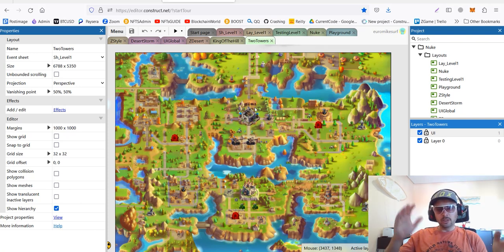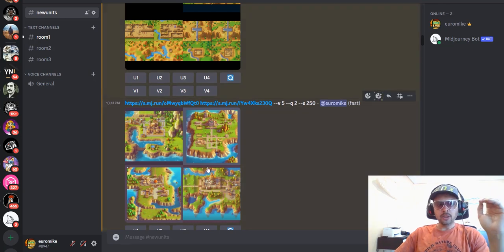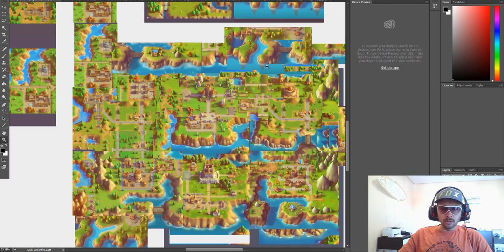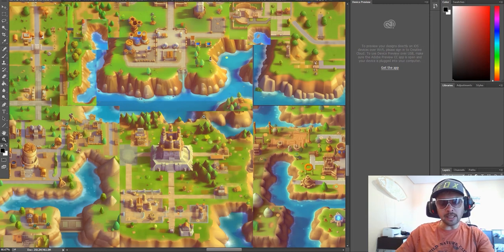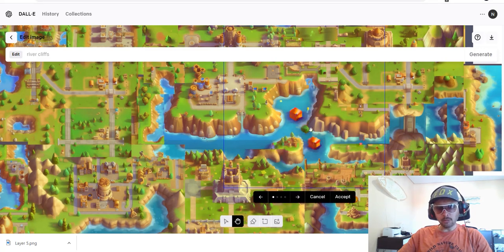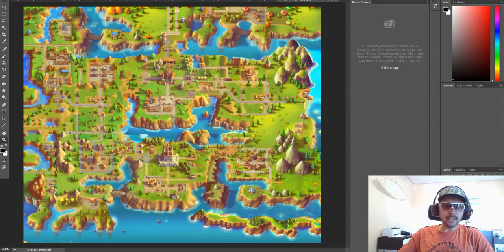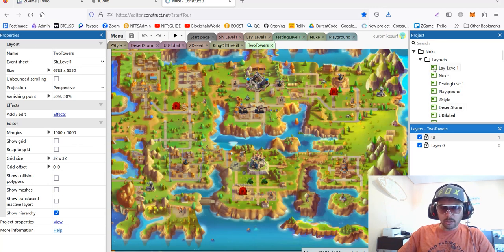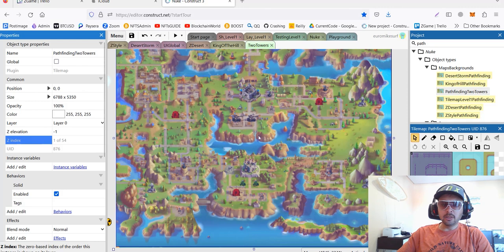Creating a new MAP from A to Z using AI | Timelapse | Photoshop AI | Part 17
In this video, I'll be showing you how to create a new map for your real-time strategy indie game from start to finish using AI. Join me as I walk you through the process of creating a map from scratch, using tools like Midjourney, Photoshop, and Dalle Open AI. I'll even provide a timelapse of the process so you can see how it all comes together. With the power of AI tools and your creativity, you'll be able to create stunning maps that will truly elevate your game. So come along for the ride and let's see what we can create together!